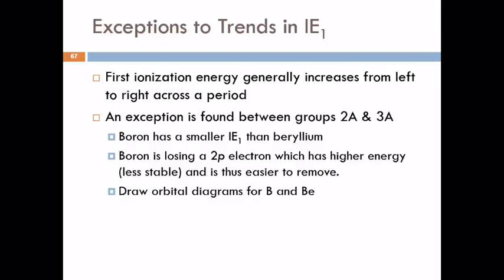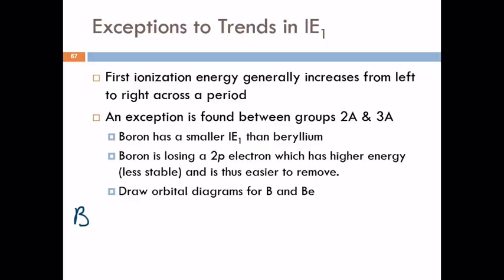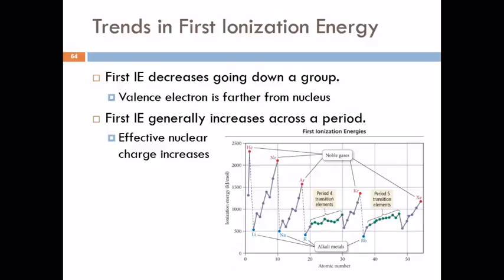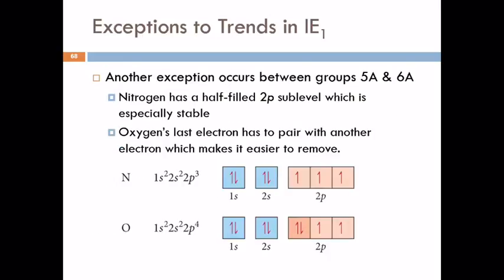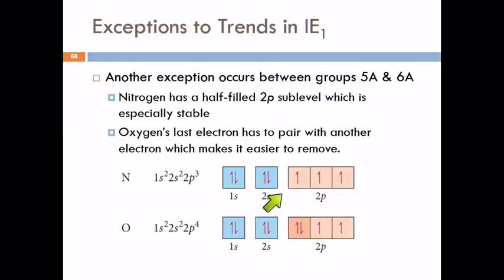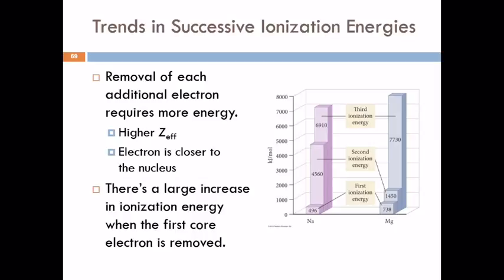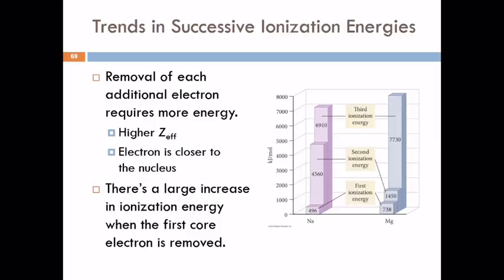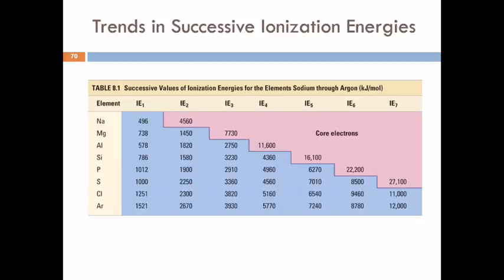8.7 part 2